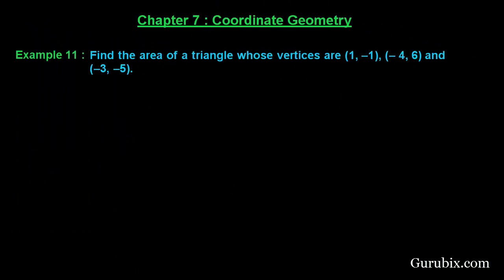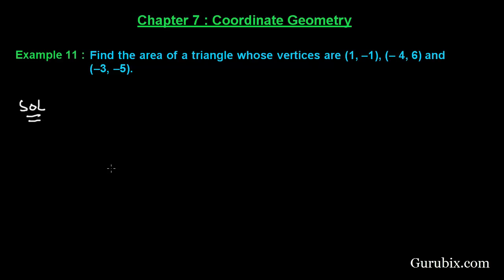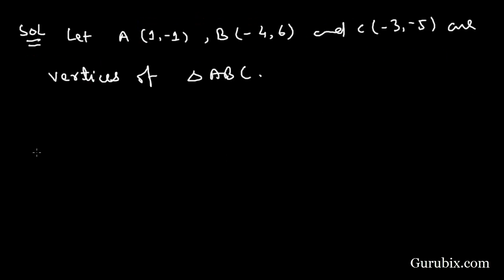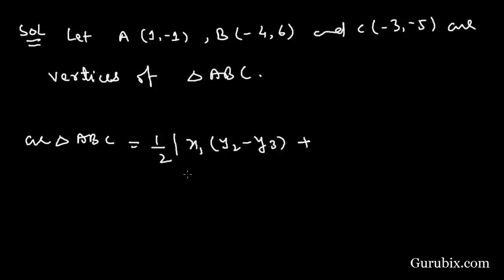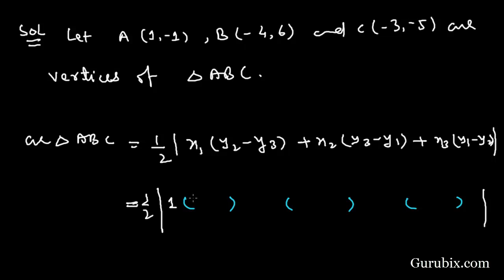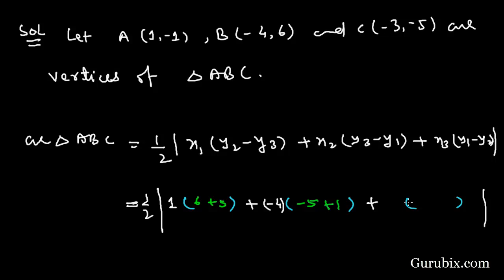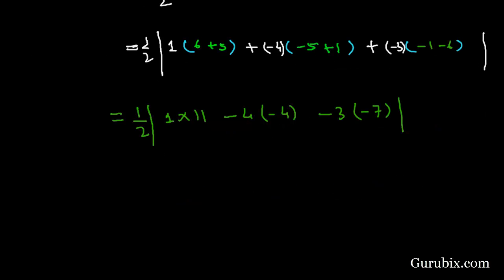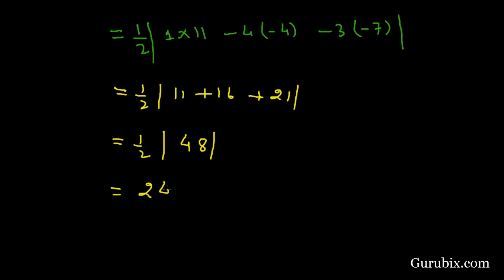Expl 11 : Find the area of a triangle whose vertices are... Ch 7 | Math for Class X CBSE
In this video, we have solved the question" Find the area of a triangle whose vertices are (1, -1), (- 4, 6) and(-3, -5)."